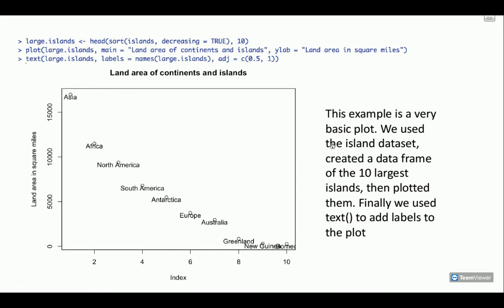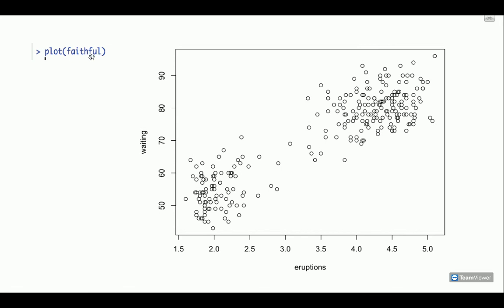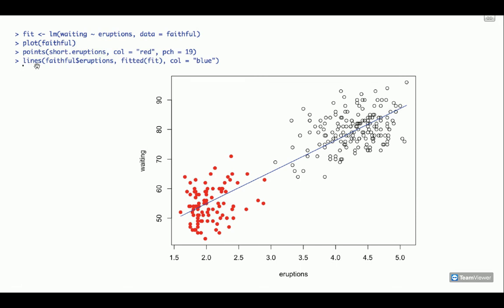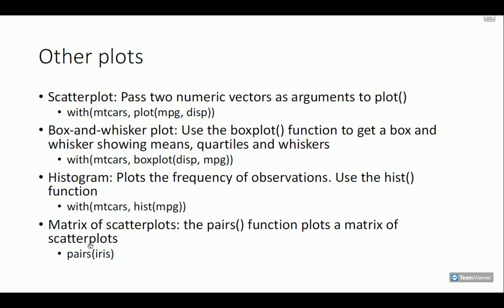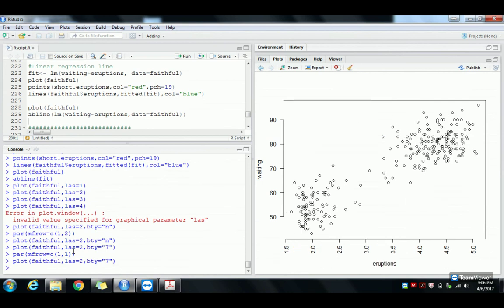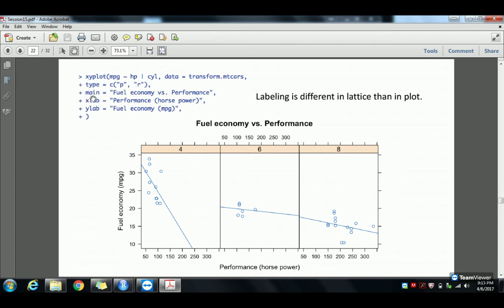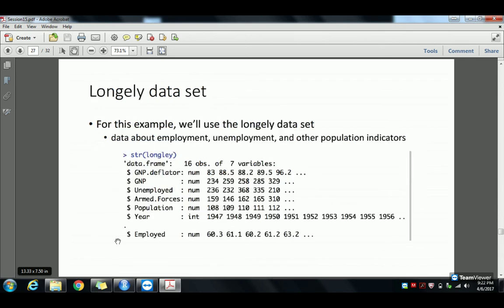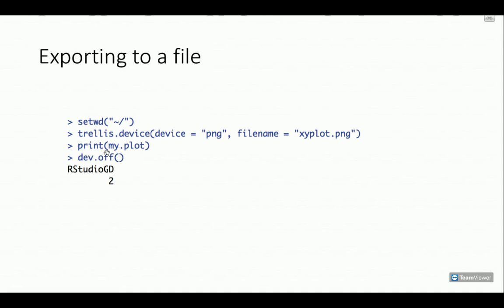Intro to R programming - Session 15